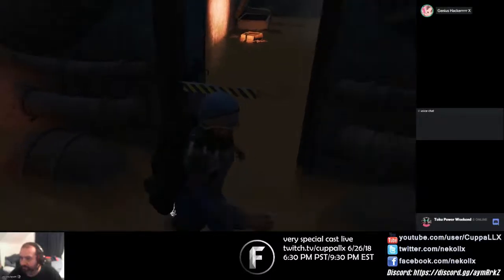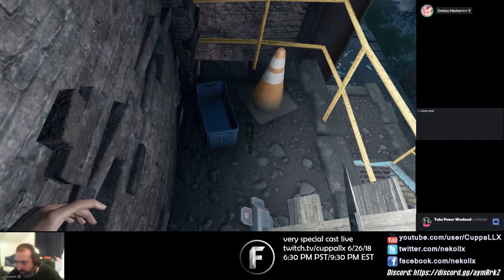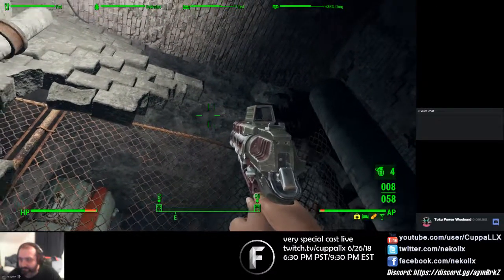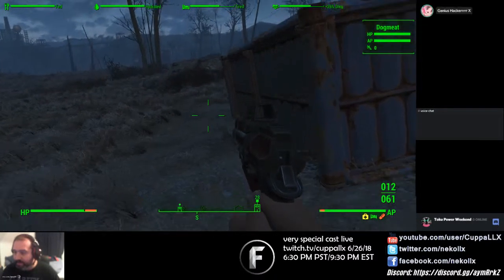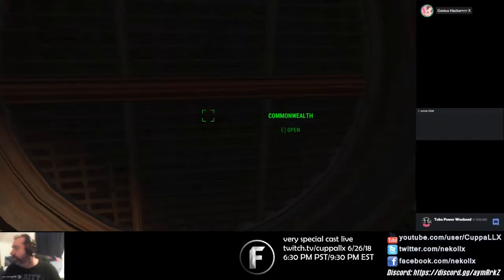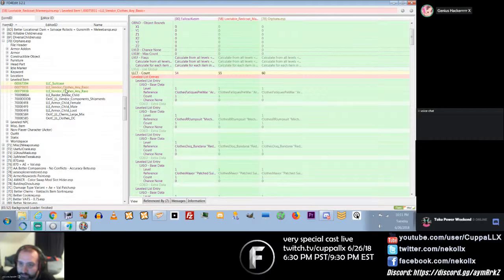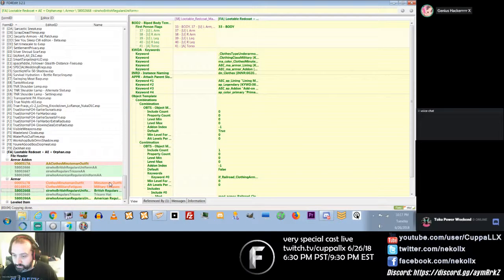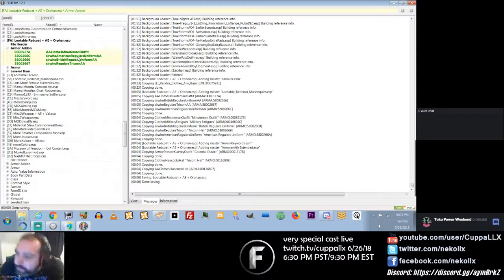Fallout 4: Back in the Modding Game